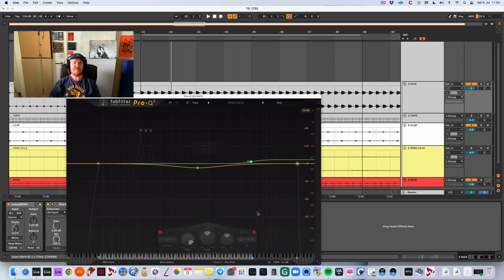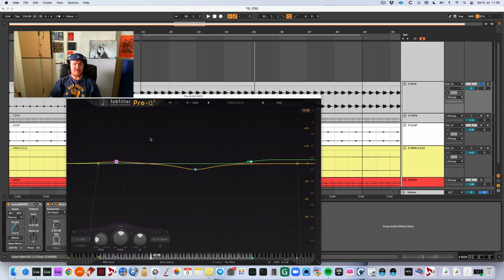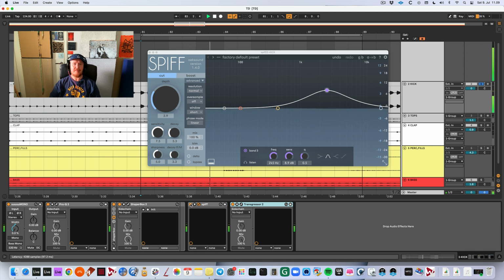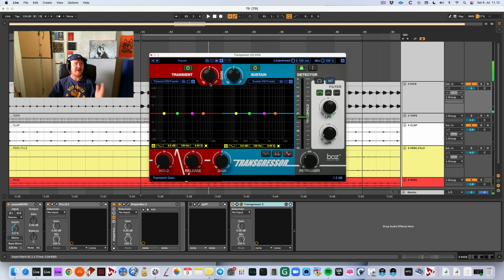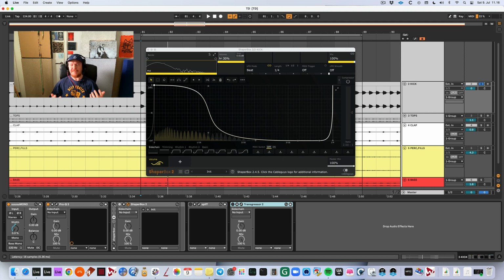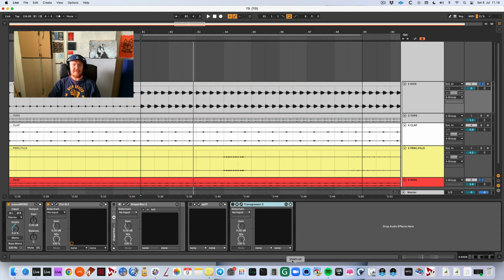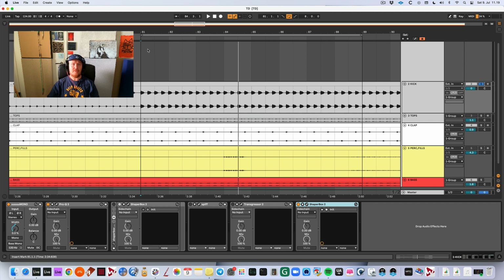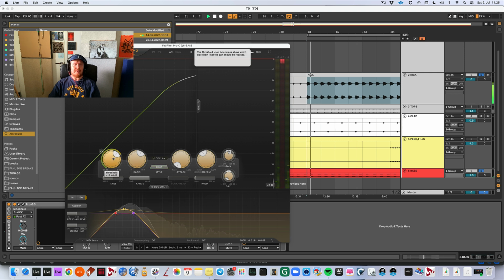Let's talk about mixing kicks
I mix and master music daily for my living.
Some of my most well-known clients are for example John Summit and Repopulate Mars (see client list & more info thru the link at bottom).

1:06 EQ ranges
6:39 transients with Spiff
9:08 transients/body with Transgressor
12:20 length with Shaperbox
15:49 added kick highs/noise with Shaperbox
17:25 tuning/pitching the kick
19:28 kick/bass sidechain options

I received a good question: what do I take into account in mixing kicks?

In this video, I go thru the things I always look for when mixing kick drums.
Covering critical frequencies, as well as the plugins I always use and go through some thoughts.
If these won't make the kick work, your kick probably sucks!